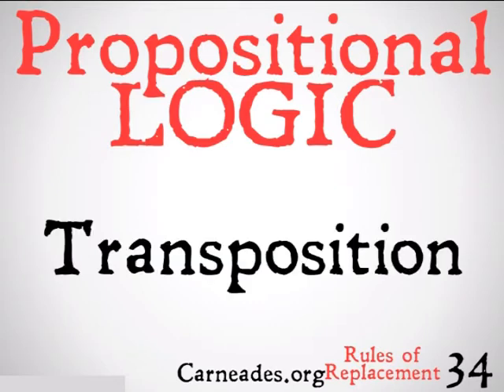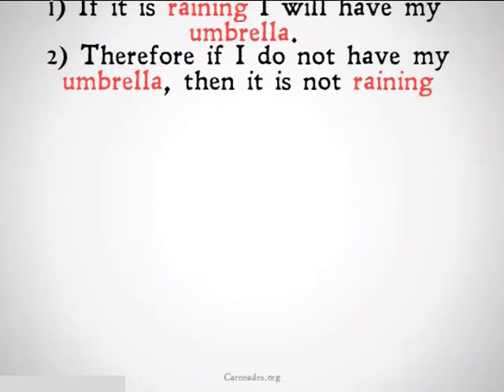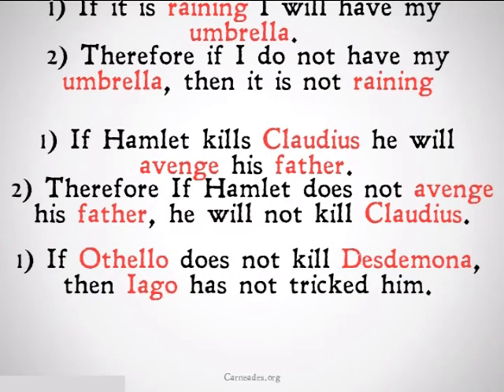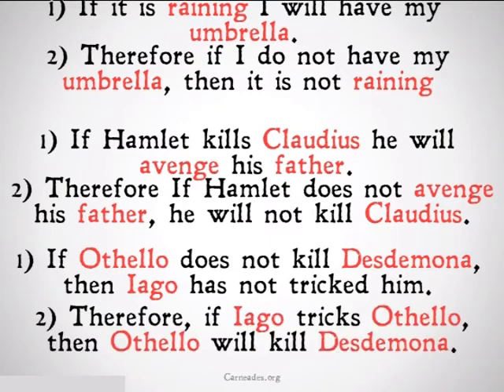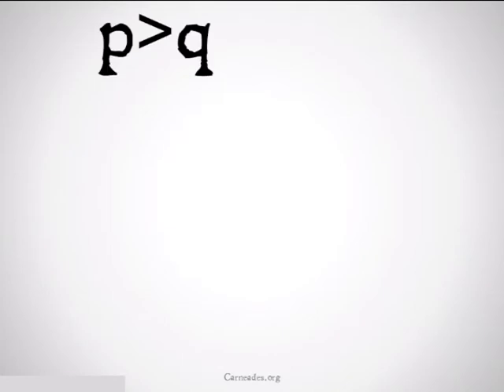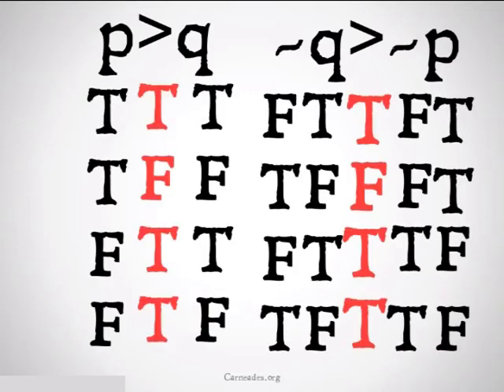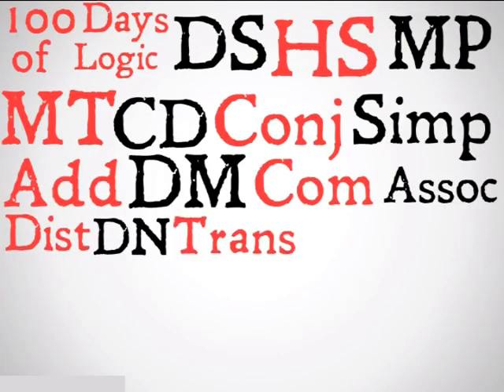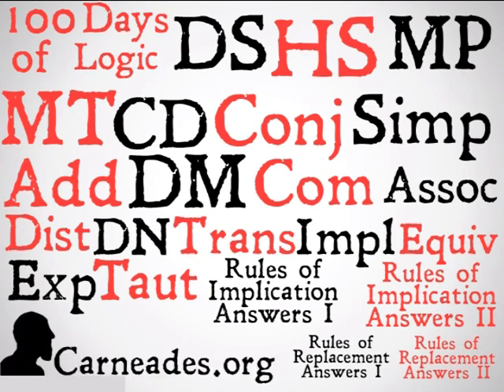Transposition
An explication of the Rule of Replacement known as Transposition in Propositional Logic (100 Days of Logic and 90 Second Philosophy).